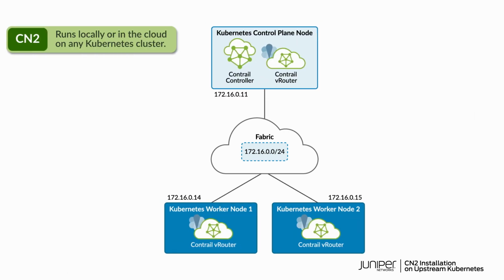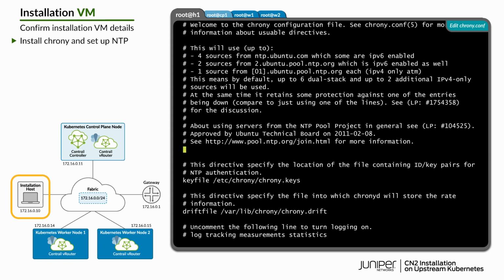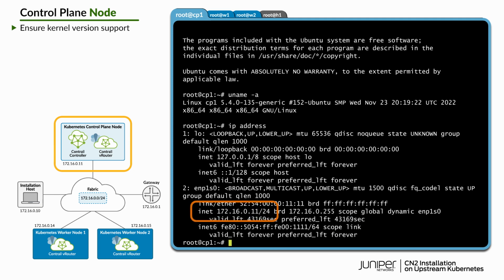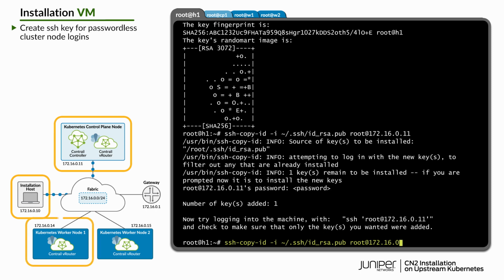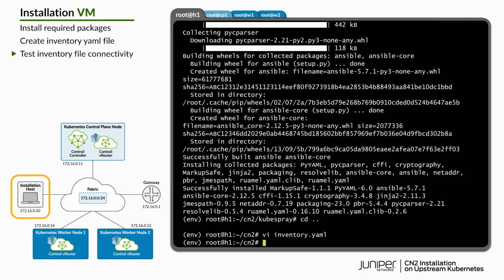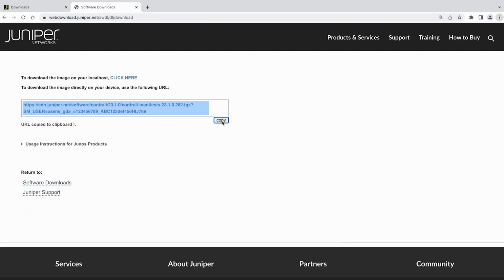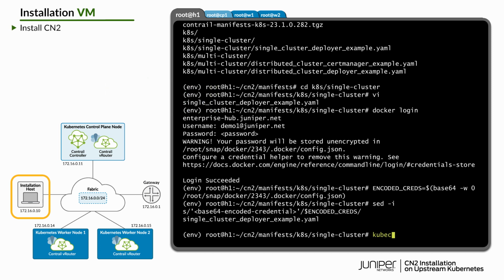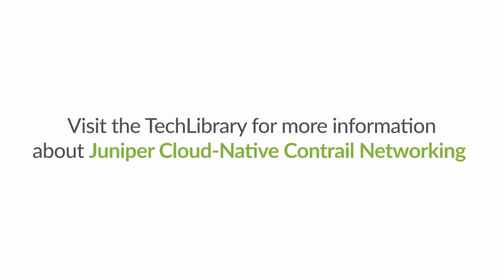CN2 Installation on Upstream Kubernetes (Juniper Cloud-Native Contrail Networking)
This walkthrough shows you how to install Juniper Cloud-Native Contrail Networking (CN2) on Upstream Kubernetes. CN2 is a Kubernetes-native software-defined networking platform that enables organizations to automate Infrastructure as a Service (IaaS) operations and manage virtual network lifecycles.

To learn more about Juniper Cloud-Native Contrail Networking, visit the Juniper Networks TechLibrary